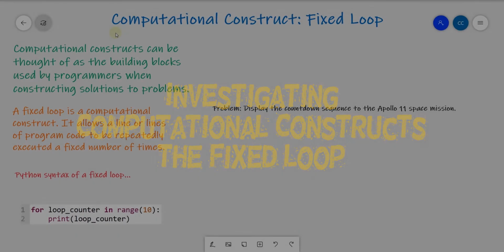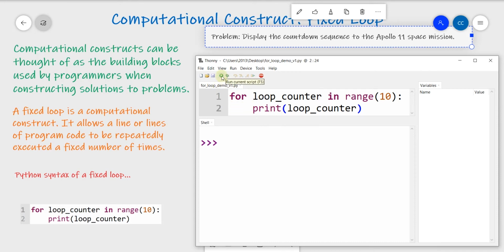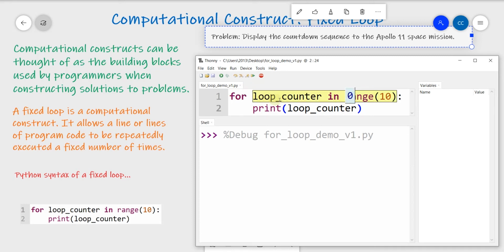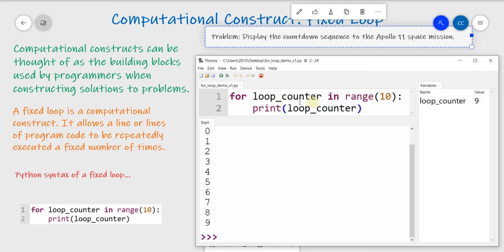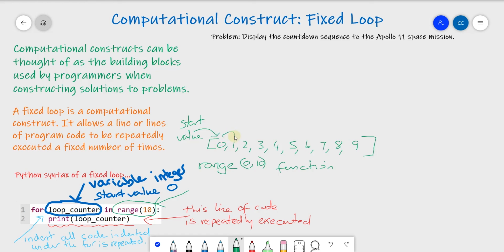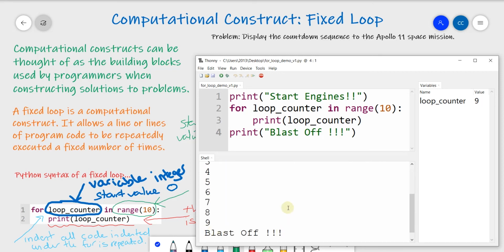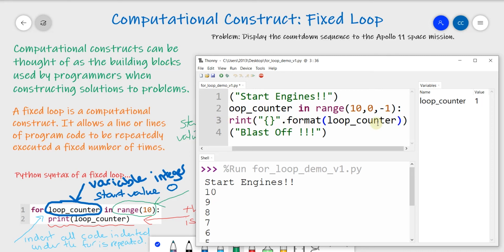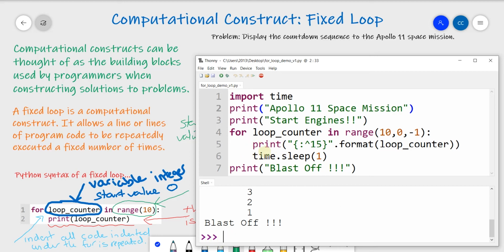For Loop Explained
This video will investigate the computational construct: FOR. LOOP with Python examples.